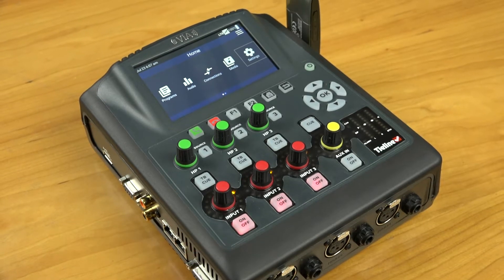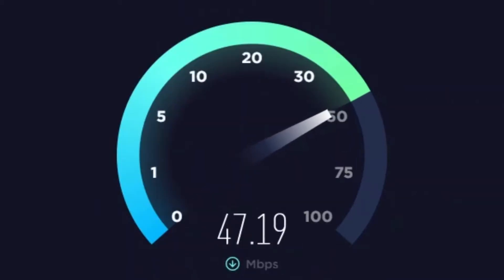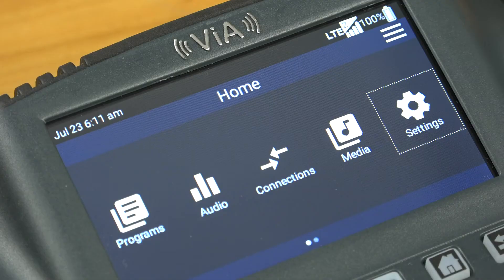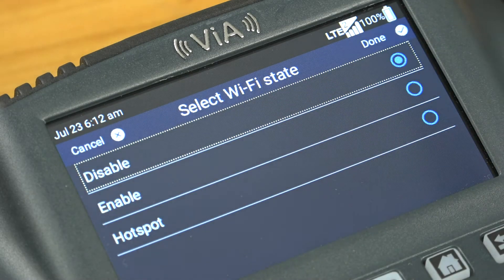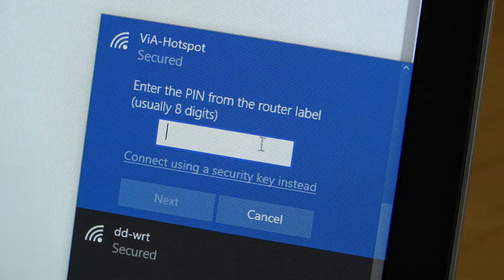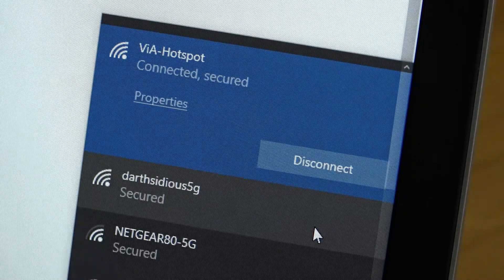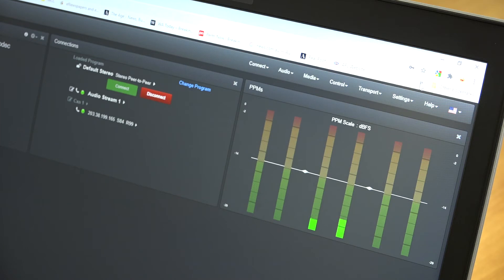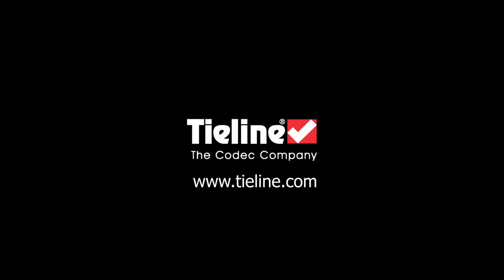Tieline ViA tutorial: Creating a Wi-Fi Hotspot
Learn how to create a Wi-Fi Hotspot with the ViA codec and share codec data with other devices.